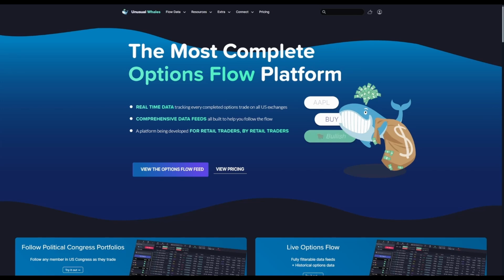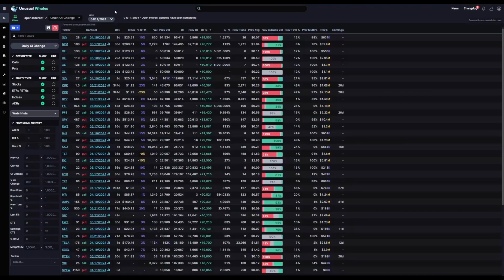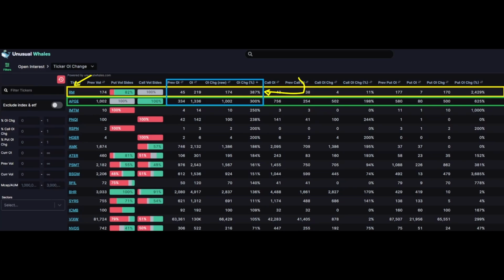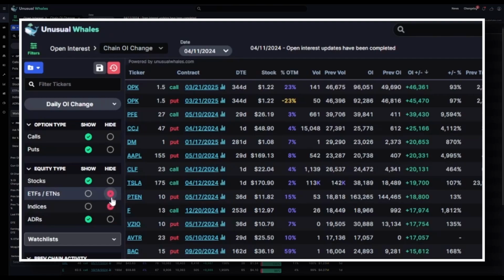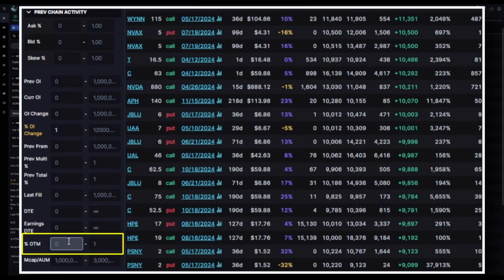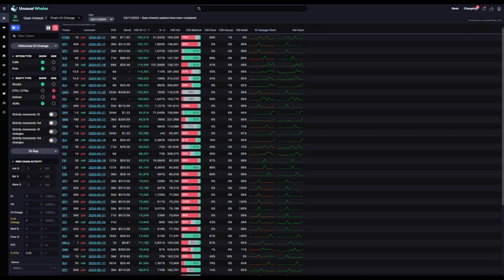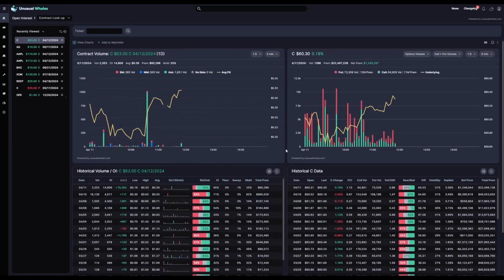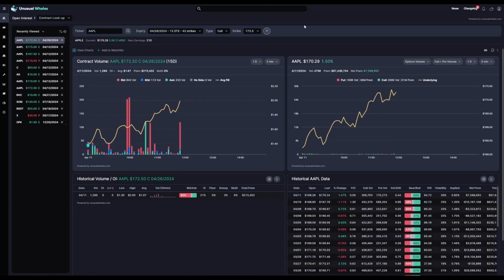Breaking Down Contract Lookup and Open Interest Changes on Unusual Whales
00:00 Intro
00:23 Volume vs. Open Interest
01:12 OI Explorer Breakdown
02:07 Sorting and Context
03:25 Chains and Filters
05:23 Chains Historical OI Change
06:07 Ticker OI Changes
06:38 Contract Lookup

AWARD DETAILS
Qualified Customers will receive: